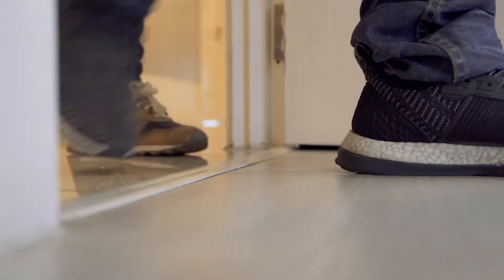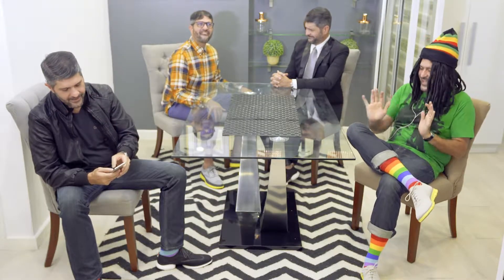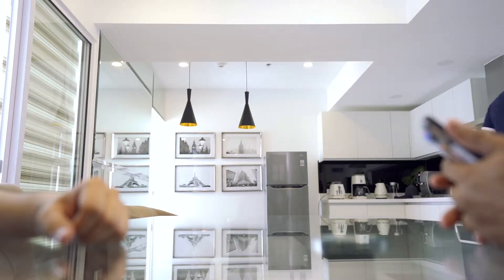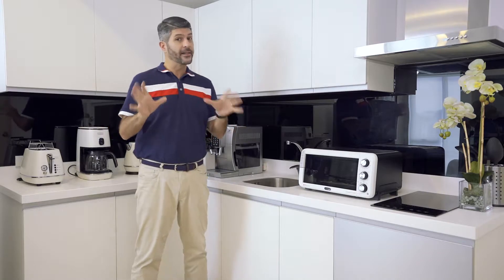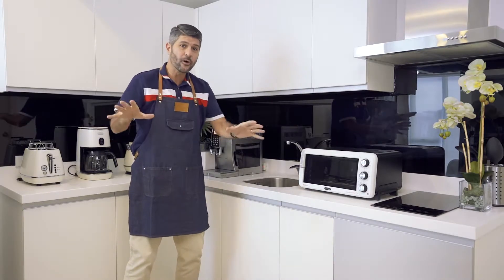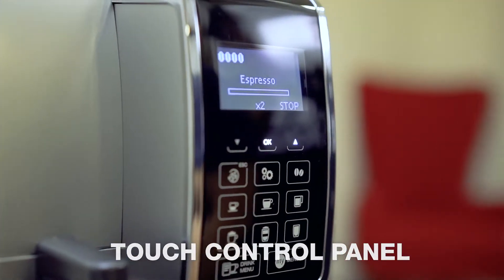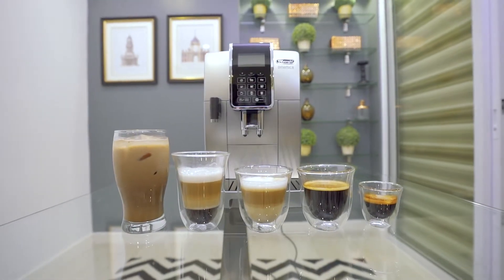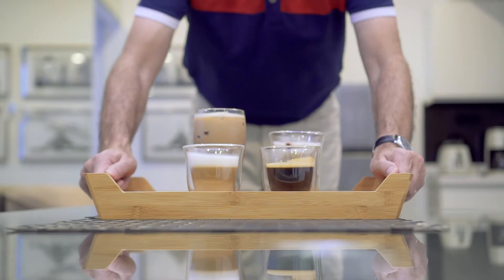James Deakin with Dinamica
Can De'Longhi Dinamica satisfy the coffee desire of James Deakin's friends?

Find out in this video!